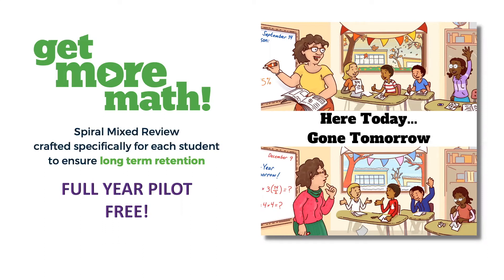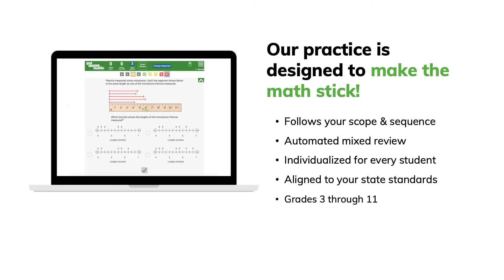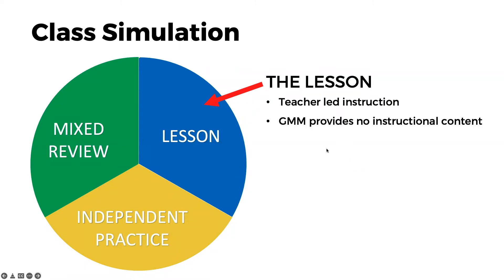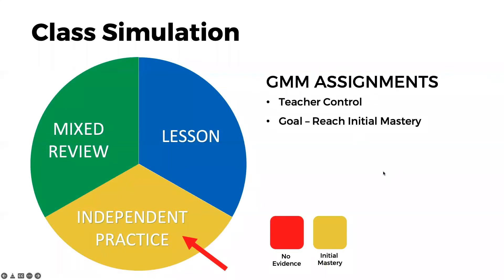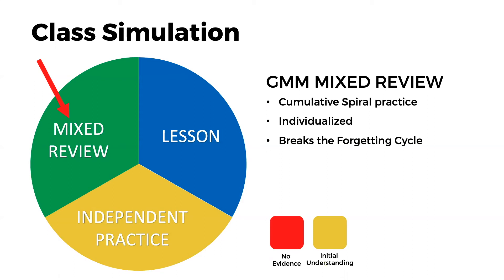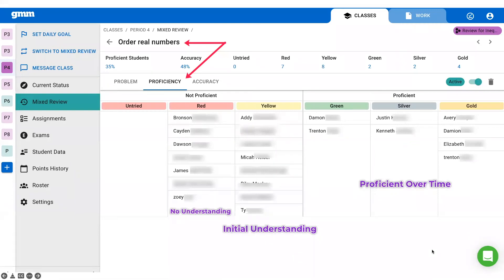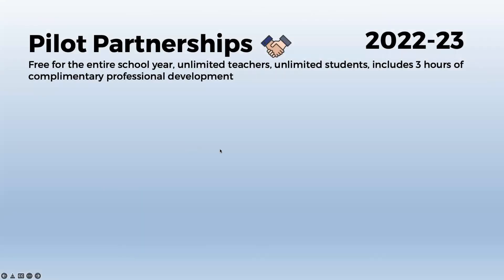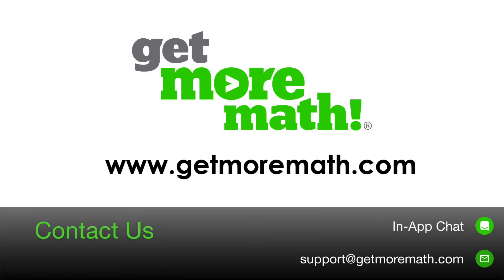Pilot Program Demo - Jennifer